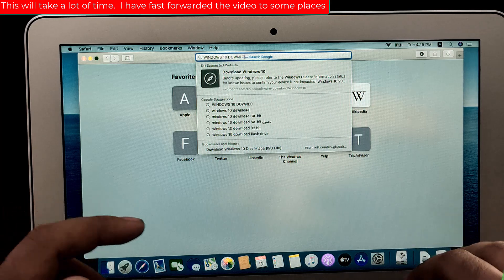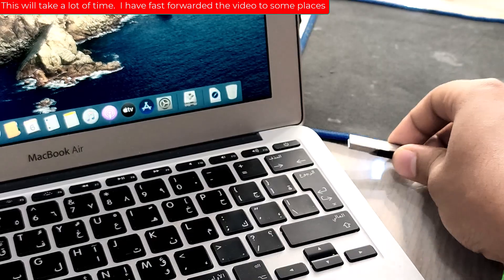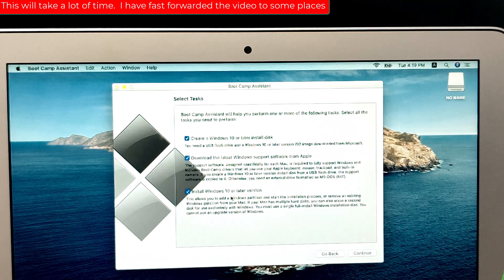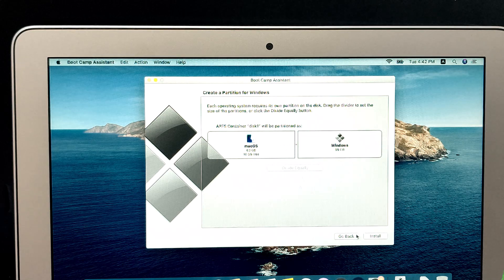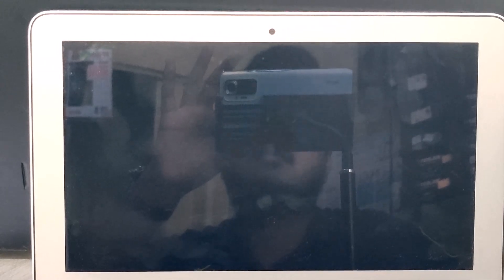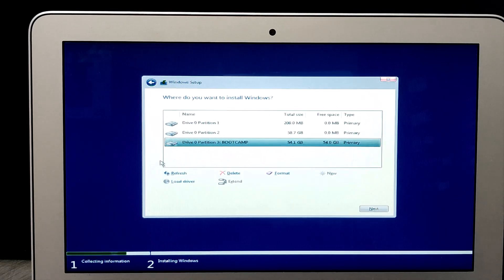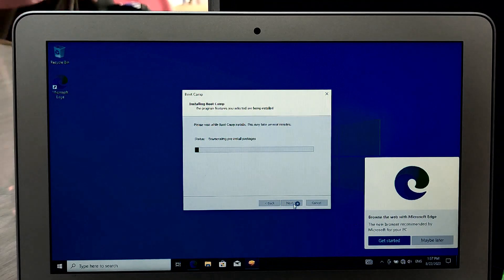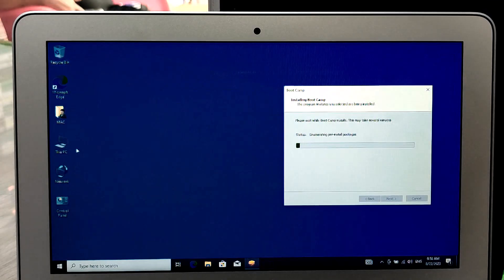How to install windows 10 on MacBook Air.Install Windows 10 on your Mac with Boot Camp Assistant.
Are you a MacBook Air user who wants to experience the best of both worlds? Look no further! In this comprehensive tutorial, I'll guide you through the step-by-step process of installing Windows 10 on your MacBook Air using Boot Camp Assistant.

Join me as we explore the seamless integration of macOS and Windows 10 on your MacBook Air. With Boot Camp Assistant, you can harness the power of both operating systems without compromising performance or functionality.

In this video, I'll walk you through the entire installation process, from preparing your MacBook Air for Windows 10 to partitioning your hard drive and installing the operating system. I'll also provide useful tips and tricks along the way to ensure a smooth installation experience.

Whether you're a student, professional, or simply curious about running Windows 10 on your MacBook Air, this tutorial is perfect for you. Don't miss out on this opportunity to expand your possibilities and optimize your productivity.

Get ready to embrace the best of both worlds with Windows 10 on your MacBook Air!